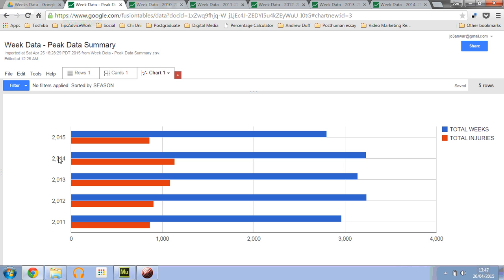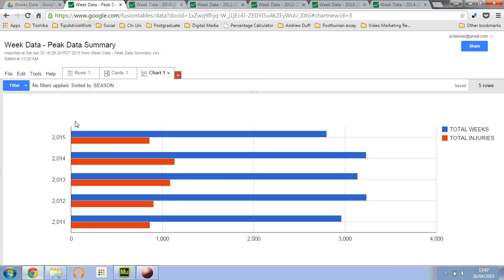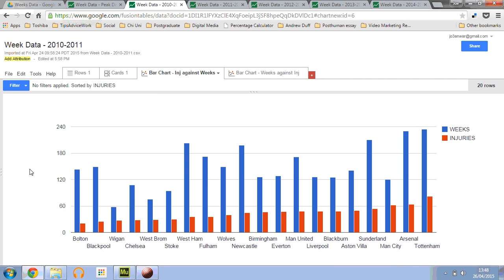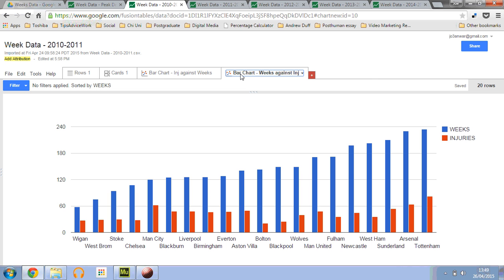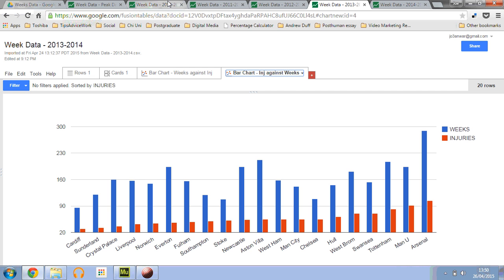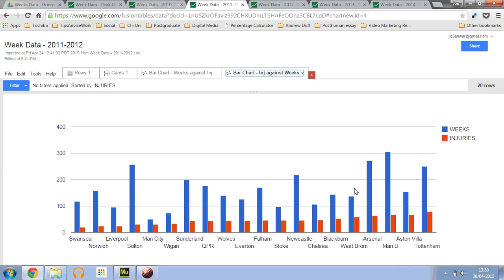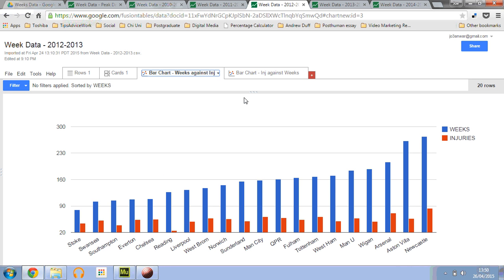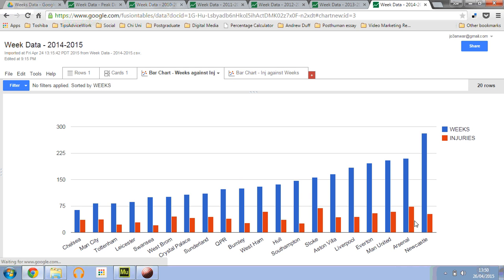Data Visualisation #1 - Total Weeks and Total Injuries.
My Data Visualisation Project regarding football injuries in the Premier League over the last 5 years.